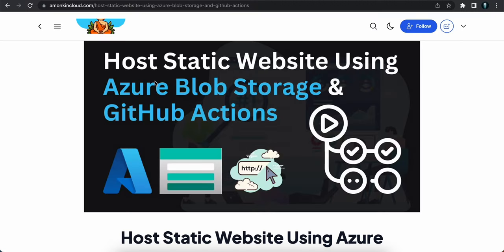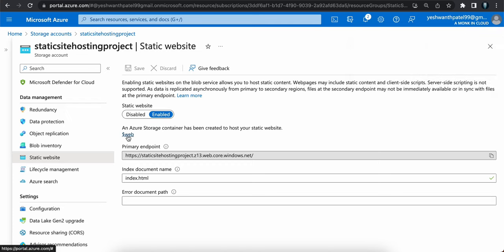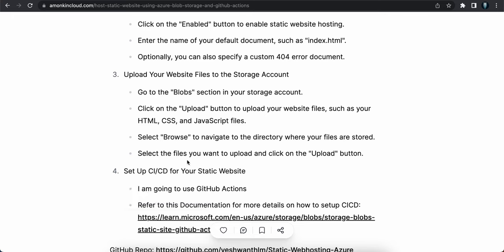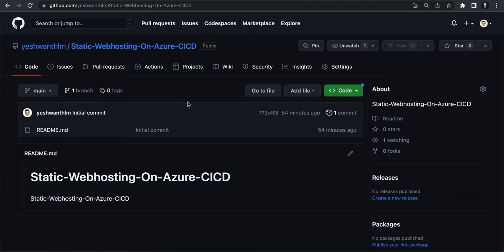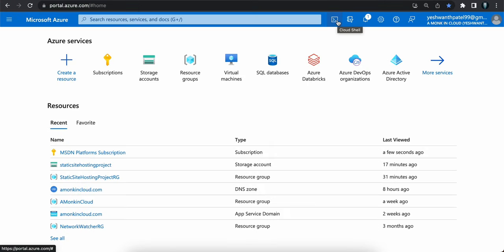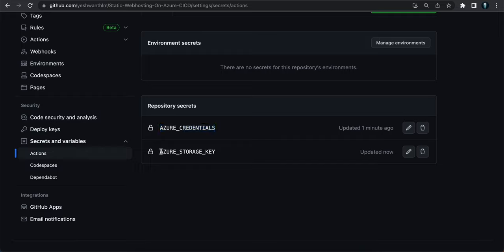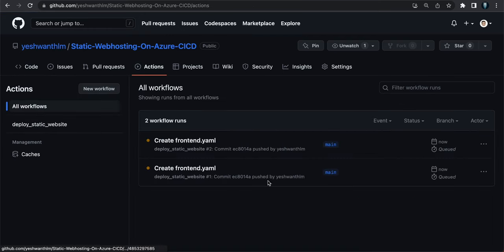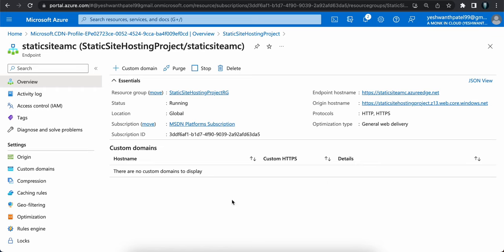Host Resume on Blob Storage & Integrate CICD Using GitHub Actions | Static Website on Blob Storage